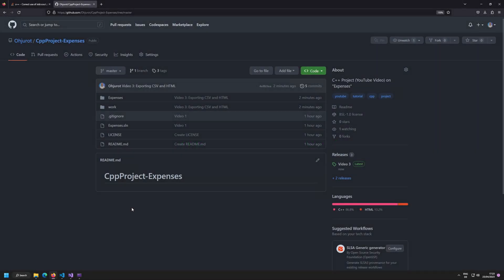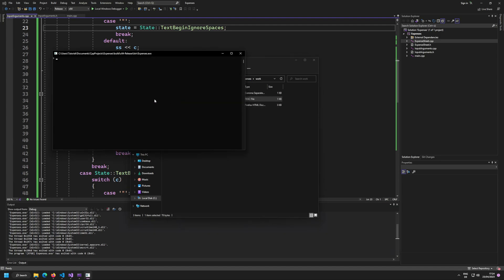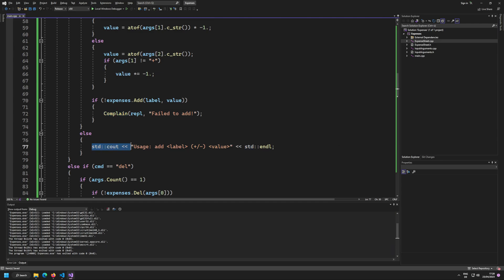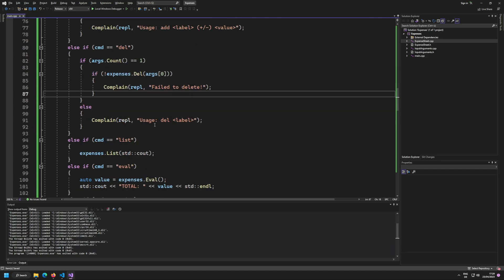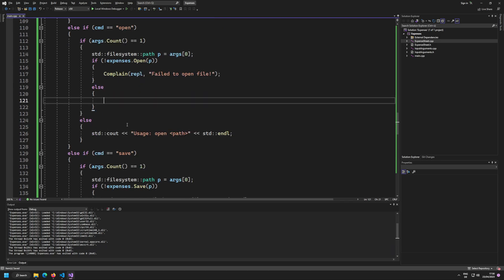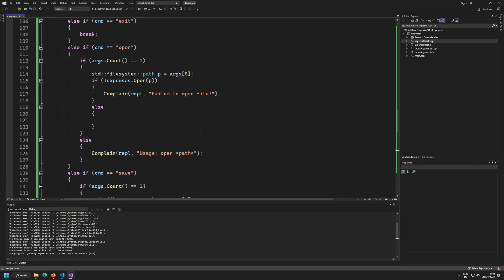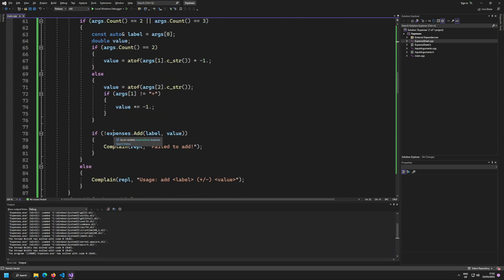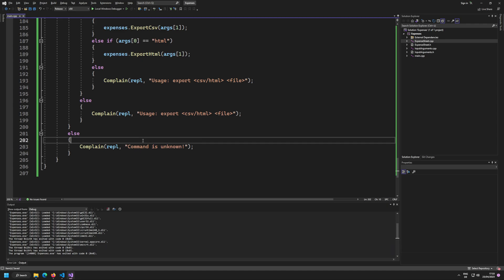C++ Expenses Calculator - REPL Mode 4/4 | C++ Project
About the Project: In this project we will write an expenses calculator.

About the Video Series: In "C++ Project" we will create Small to Medium sized projects from start to finish. All the programming will be done live on video! No script or prepared work! If mistakes or difficulties happen, we will solve them together.